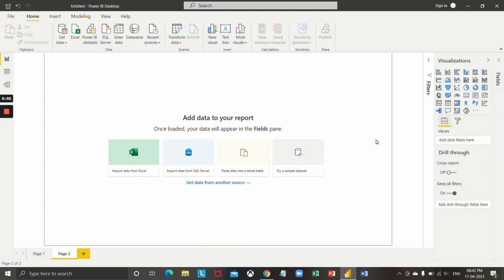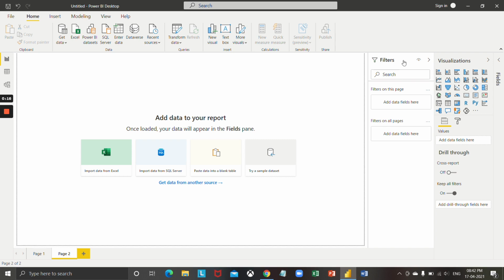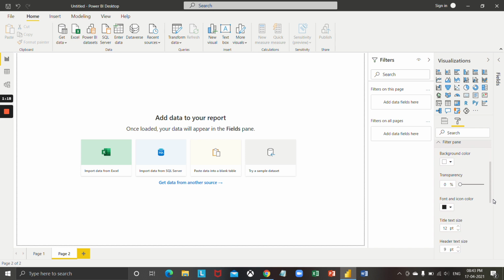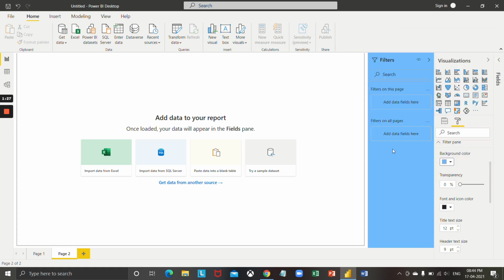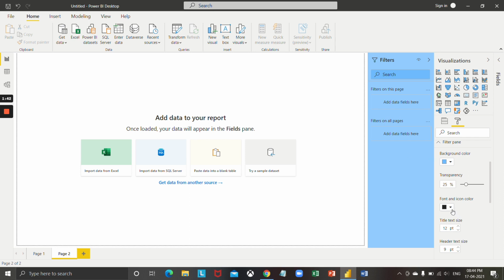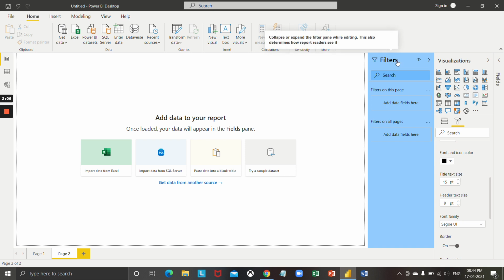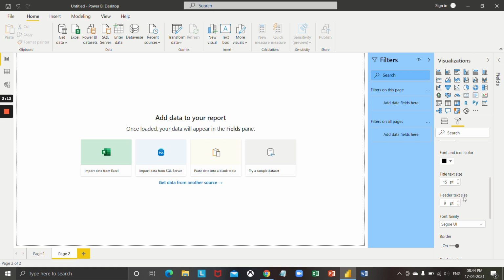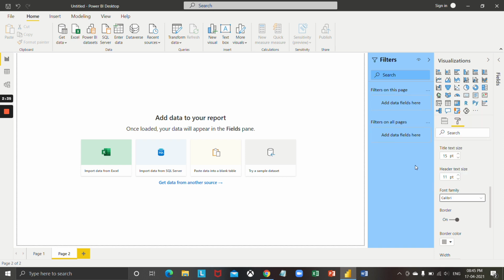Mastering the art of Power BI filters formatting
Learn how to customize and format the filters pane in Power BI to make your data analysis even more effective! This tutorial will show you step-by-step how to format your filters pane to display your data in the most useful way. Perfect for beginners and experienced users alike.